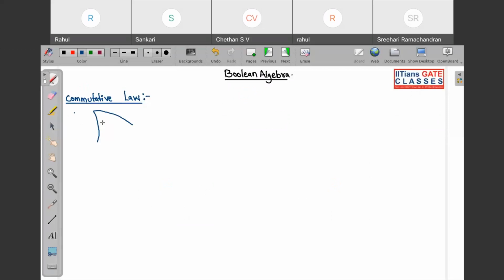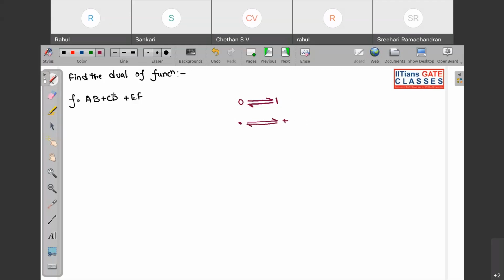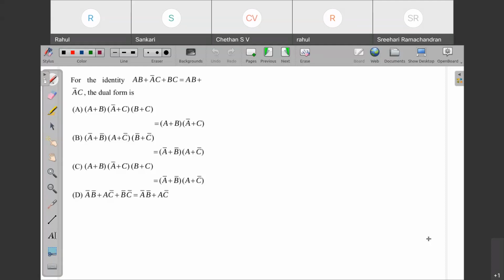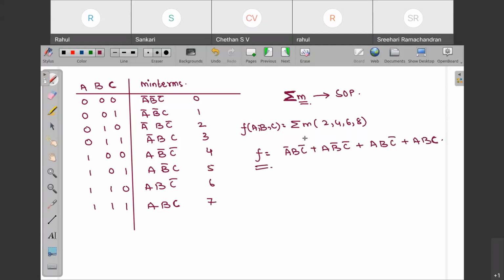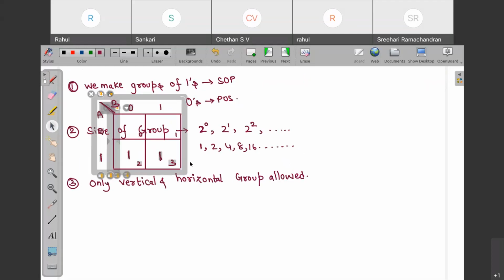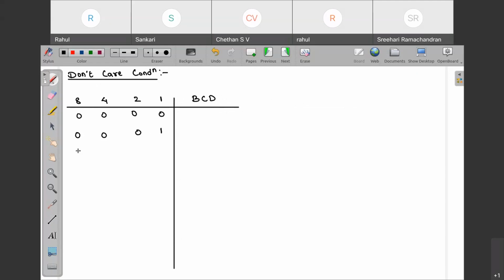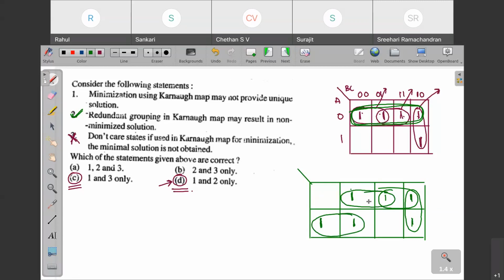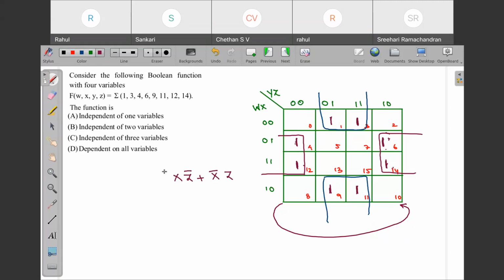Digital Electronics/Logics L3 | GATE/PSU CS/IT, EC, EE &IN Lectures | GATE Live Coaching Classes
✅Salient Features
Regards,
Team IGC